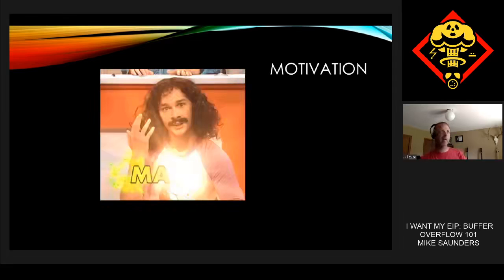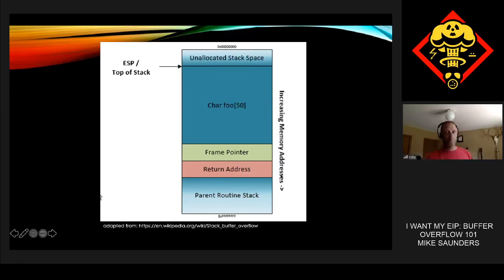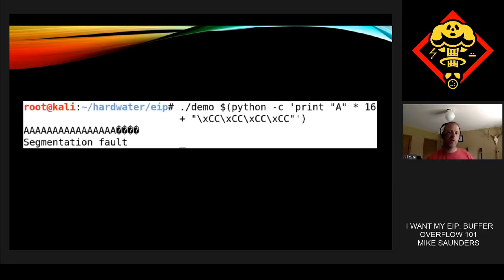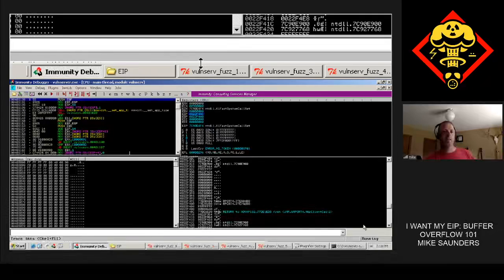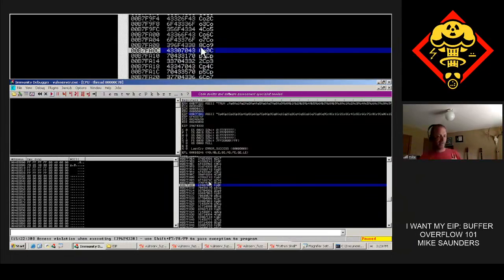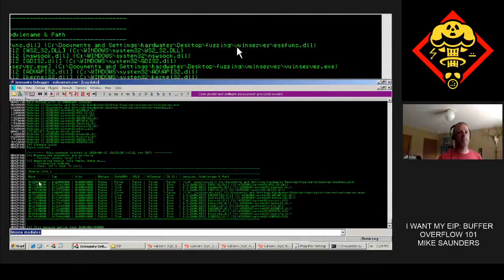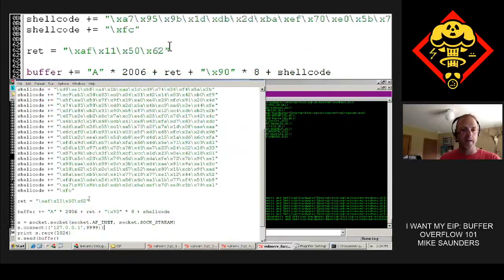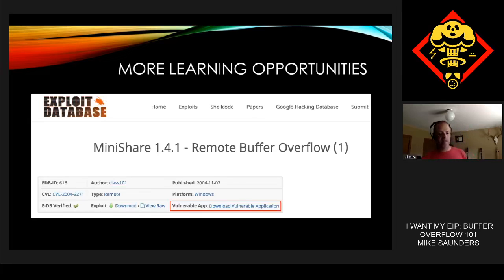CircleCityCon 2020 I Want My EIP Buffer Overflow 101 Mike Saunders